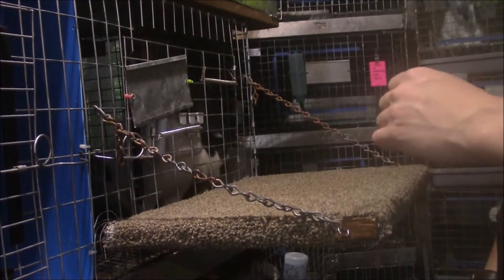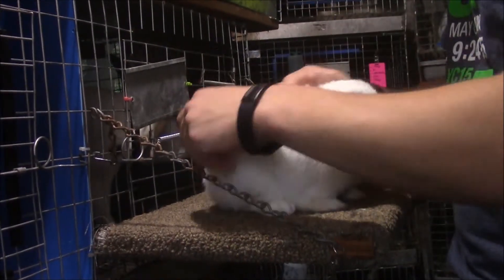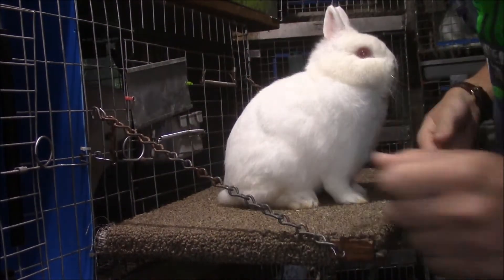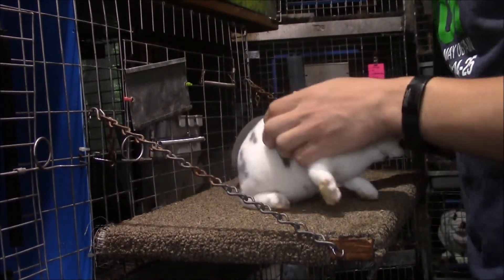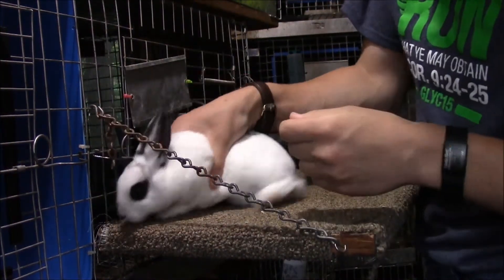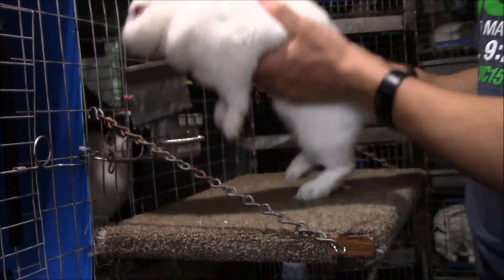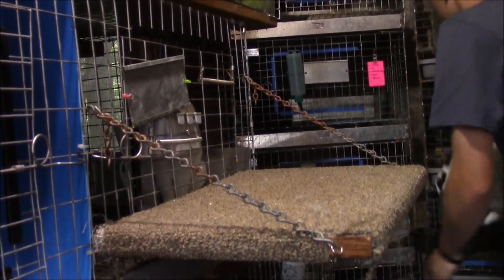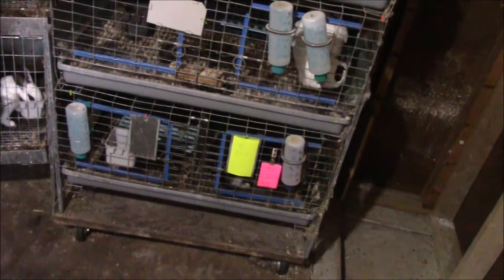Video 11-Introducing all of my rabbits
Hey Everyone,
  I am so sorry that I have taken so long to post an actual video. I've been posting a lot of little mini videos, but no real long one like this. I apologize in not doing so. With me planning on going to college this year, things have been so busy. But, I am so happy to upload with this. :)
So, in this video, I am introducing all of our rabbits that we had/have. I had someone do this as a video request, and I thought you all would like it. So, I did it. :) :)
Check out my metal detecting youtube channel At The Metal Hunter

You can also check out my Instagramaccounts at The_metalhunter and Picsandpsalteries